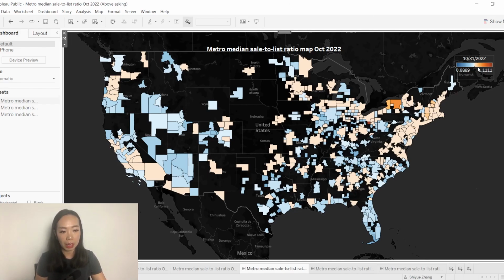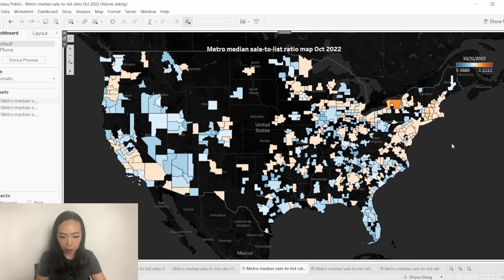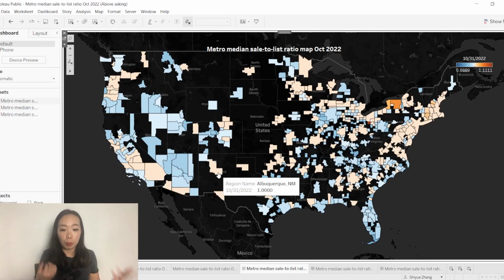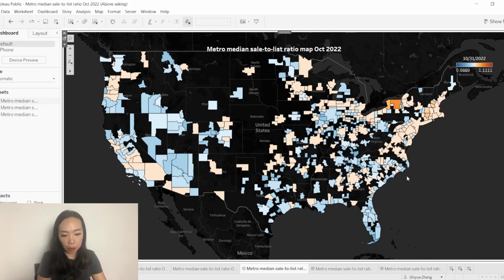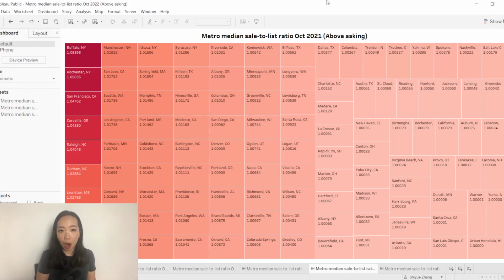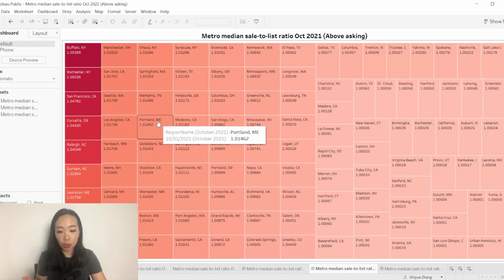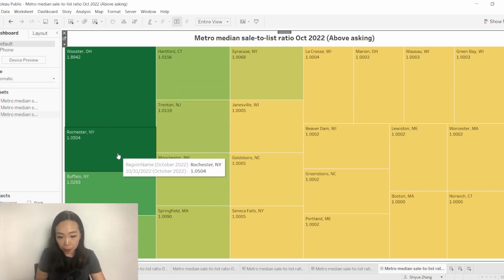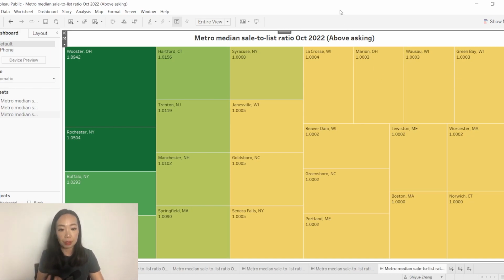US cities sold above asking price drop 80%!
In the wake of the December FOMC meeting, the Fed funds rate will be placed above 4% and the 30 year fixed mortgage rate just under 7%, the housing market is taking a shift! In today's video, I'm bringing 3 important charts to show you the cities that are still selling at above asking price. But that number has dropped 80% compared to a year ago! The sale-to-list price ratio tells you which US cities are taking price cuts and which ones are still holding. Let's take a look!

Video chapter:
00:00 October 2022 Pandemic boom is over!
00:49 Sale-to-price ratio map
02:24 Selling exactly at list price: where?
05:08 Which cities were selling above asking in October 2021?
06:33 Which cities are selling above asking in October 2022?